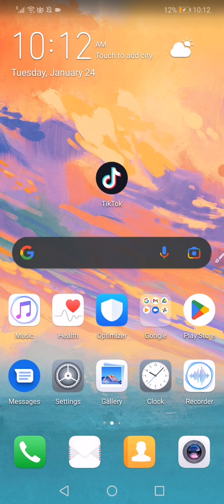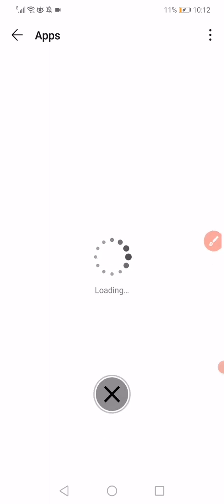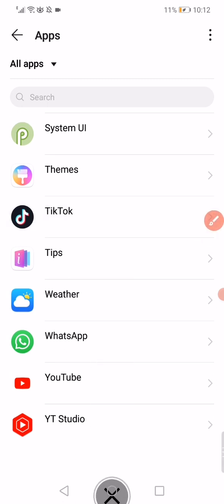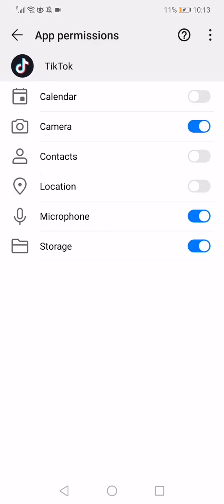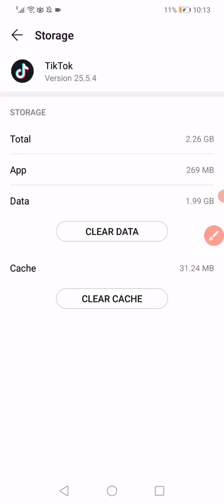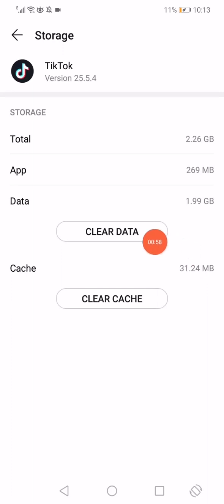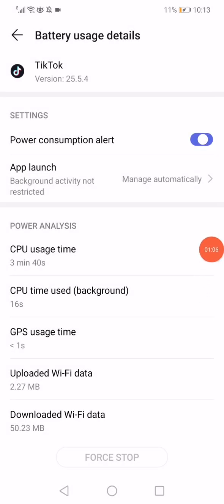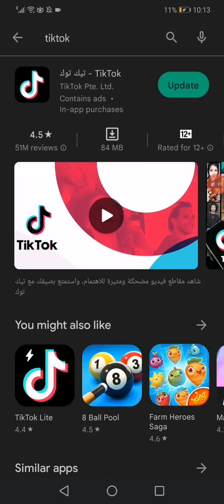How To FIX Direct Message Chat Conversation Problem On TikTok!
How To FIX Direct Message Chat Conversation Problem On TikTok! 2023 on Android and IOS